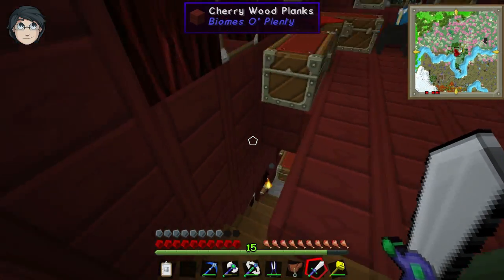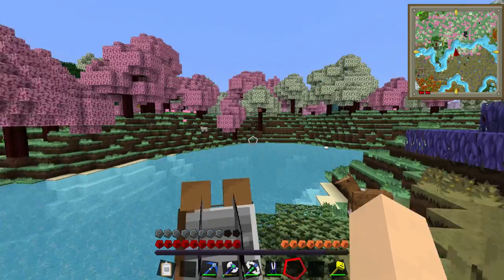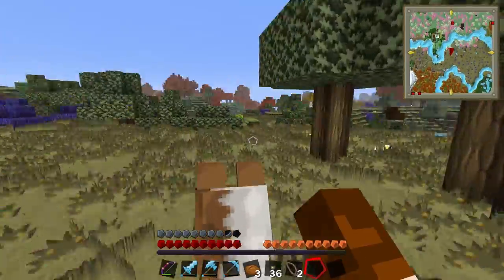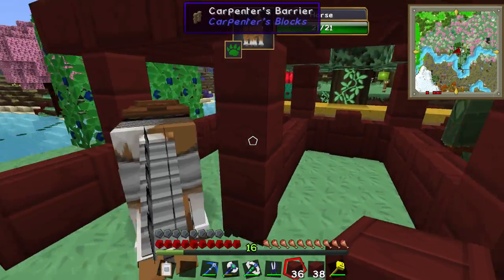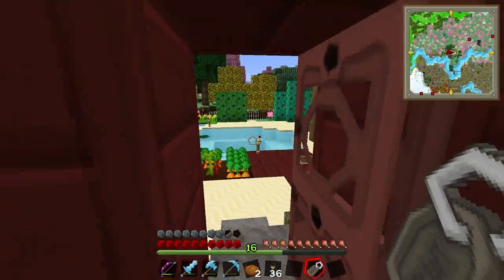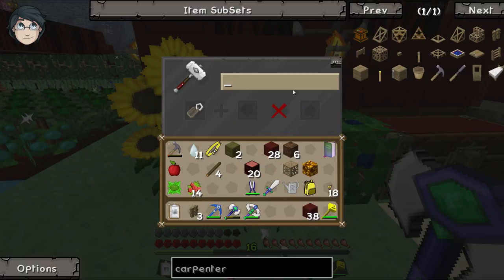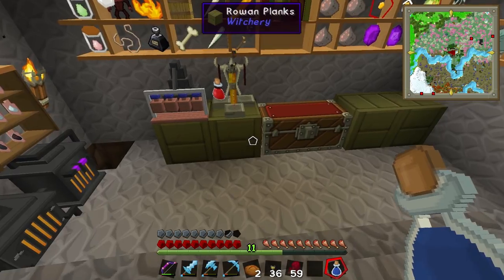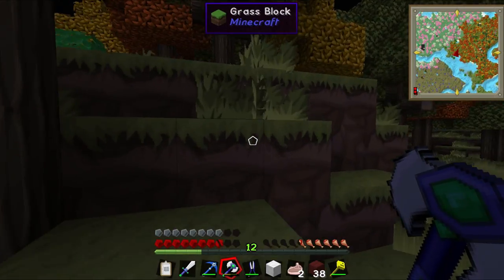Minecraft: Evicted! #49 - War Horse! (Yogscast Complete Mod Pack)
Modded minecraft continues! Hannah has a very special horse related present for Nilesy, time to fill the stables!